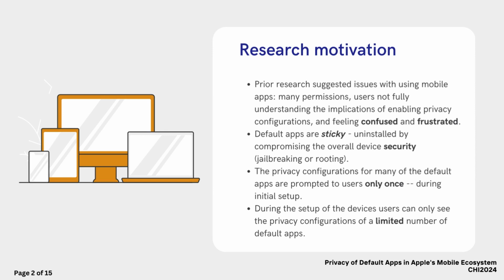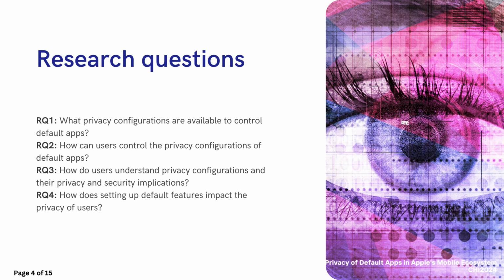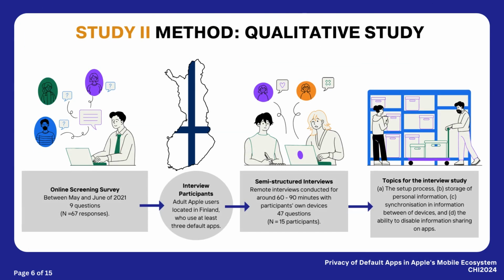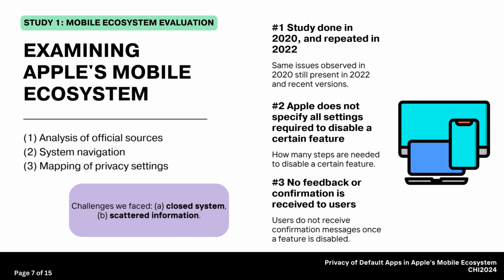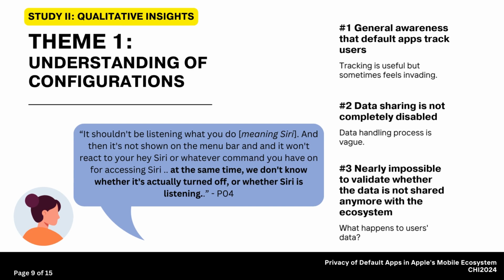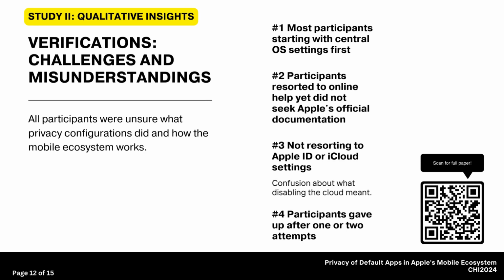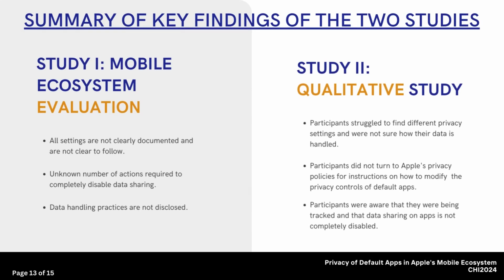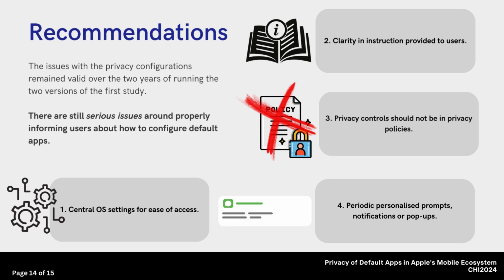Privacy of Default Apps in Apple’s Mobile Ecosystem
Amel Bourdoucen, Janne Lindqvist

Session: Privacy for Safer Web and Apps

Users need to configure default apps when they first start using their devices. The privacy configurations of these apps do not always match what users think they have initially enabled. We first explored the privacy configurations of eight default apps Safari, Siri, Family Sharing, iMessage, FaceTime, Location Services, Find My and Touch ID. We discovered serious issues with the documentation of these apps. Based on this, we studied users' experiences with an interview study (N=15). We show that: the instructions of setting privacy configurations of default apps are vague and lack required steps; users were unable to disable default apps from accessing their personal information; users assumed they were being tracked by some default apps; default apps may cause tensions in family relationships because of information sharing. Our results illuminate on the privacy and security implications of configuring the privacy of default apps and how users understand the mobile ecosystem.